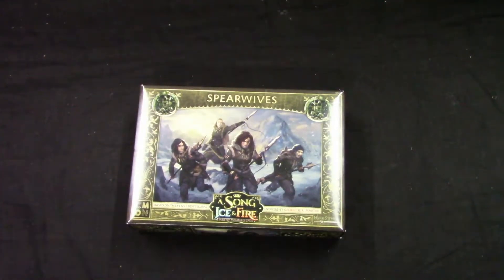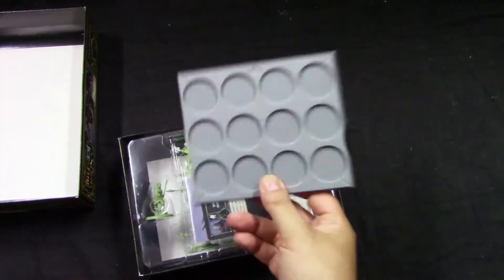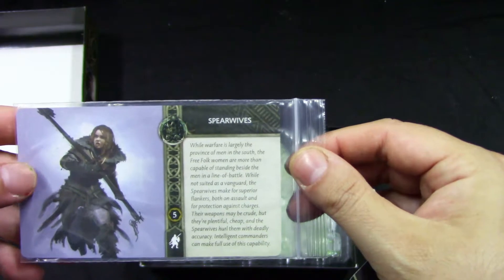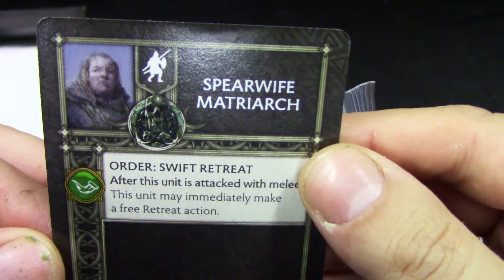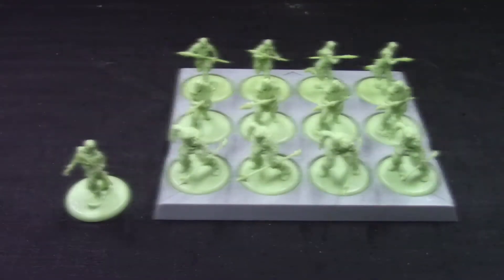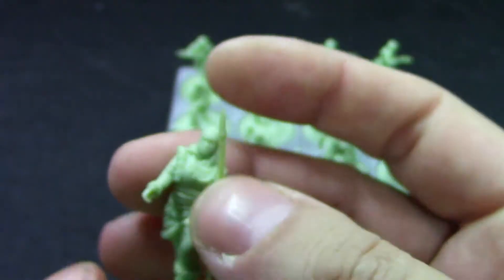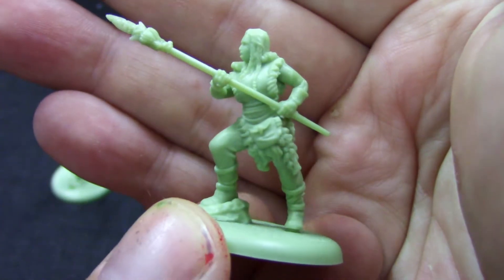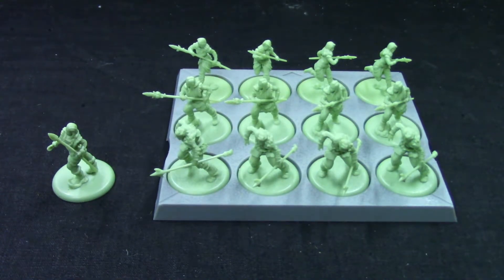A Song Of Ice And Fire - Spearwives - Unboxing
Unboxing of A  SONG OF ICE AND FIRE  Unit expansion The Spearwives